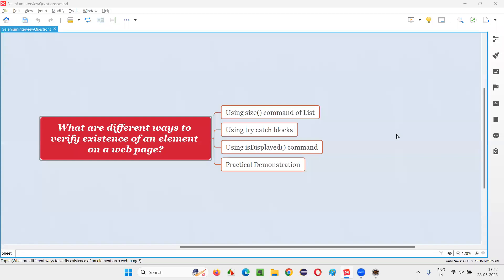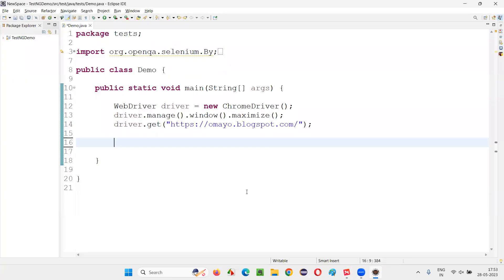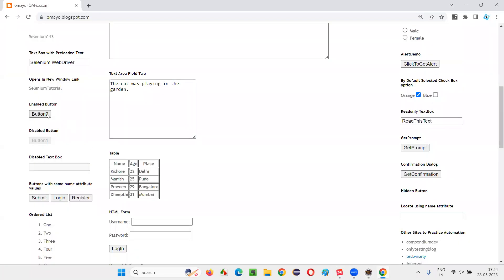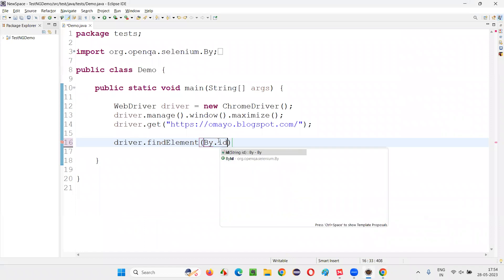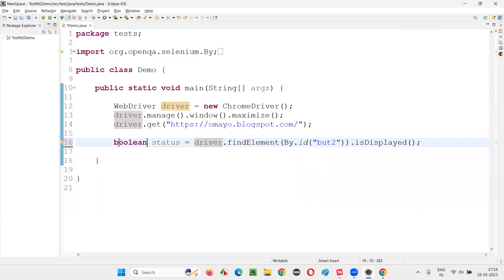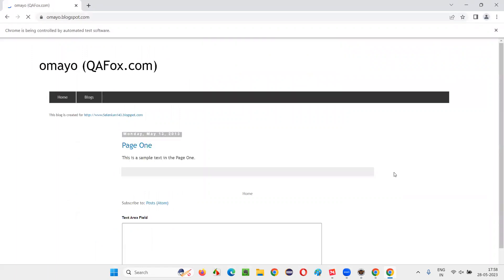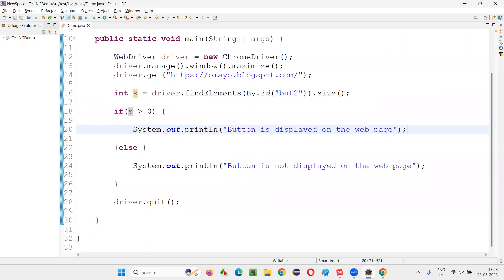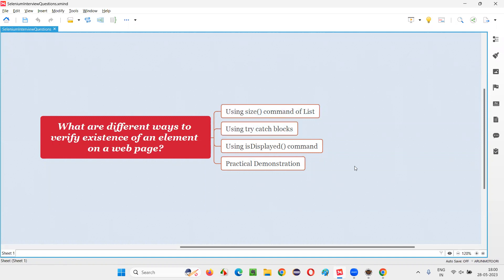What are different ways to verify existence of an element (Selenium Interview Question #196)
What are different ways to verify existence of an element on a web page